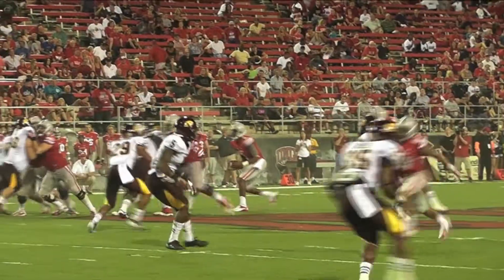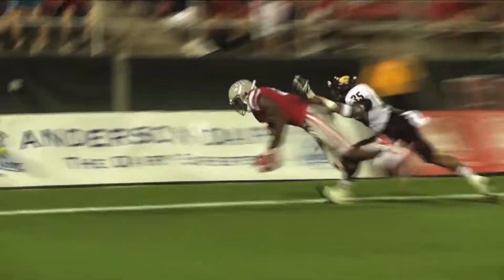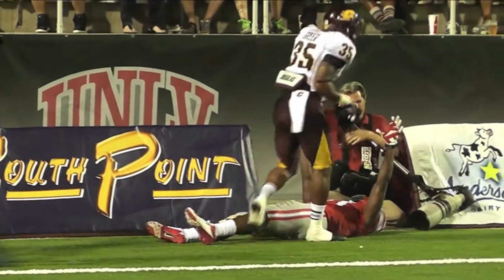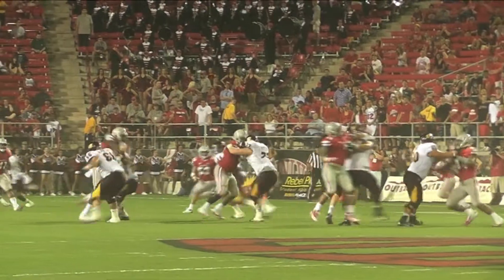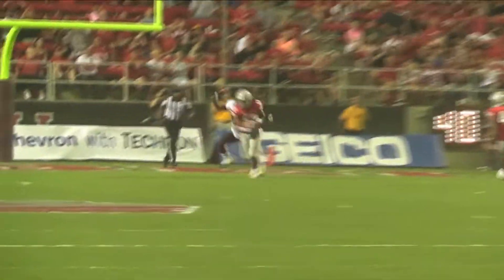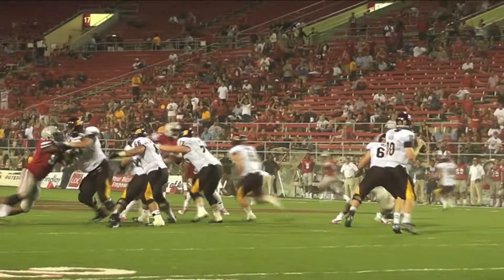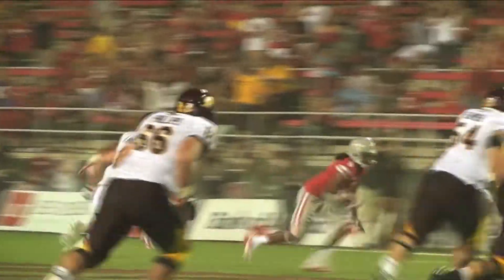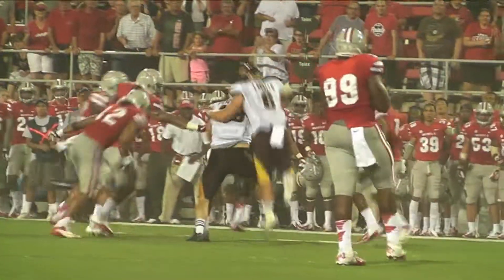UNLV Rebels vs Central Michigan - 2013 DBG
Highlights from the Rebels victory over Central Michigan on September 14th at Sam Boyd Stadium.